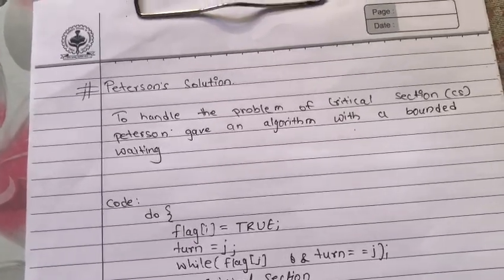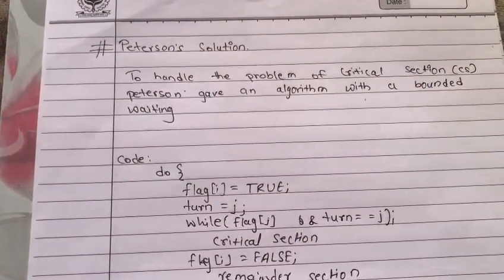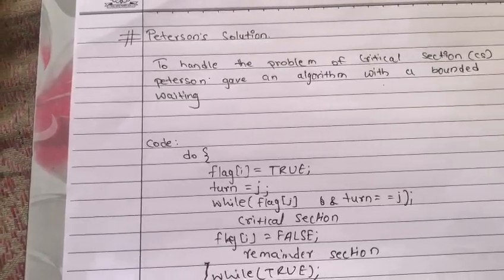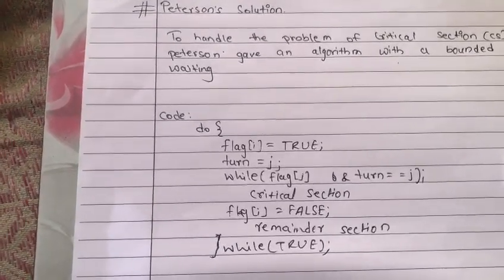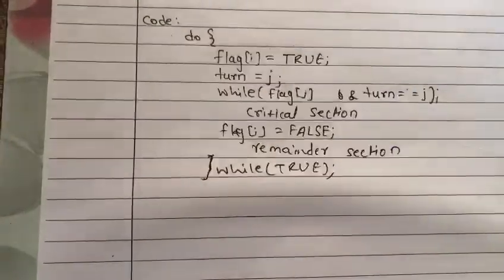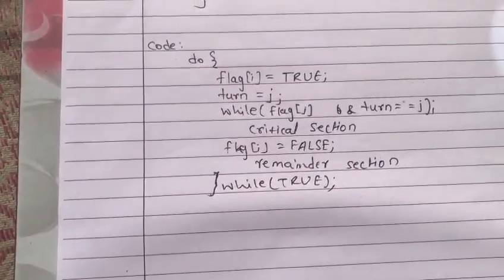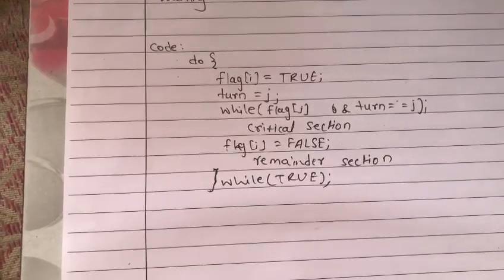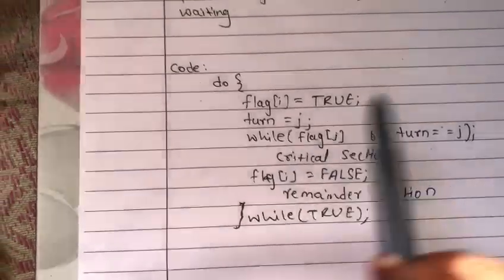Peterson Solution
Name- Taskin Ibrahim Tamboli
Roll no- 258
Branch- CSE
Topic- Operating System